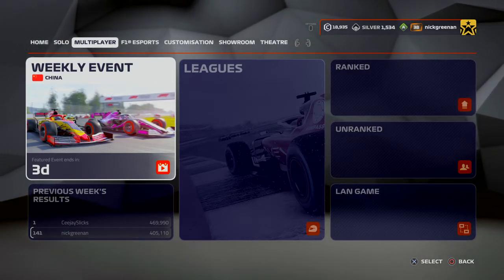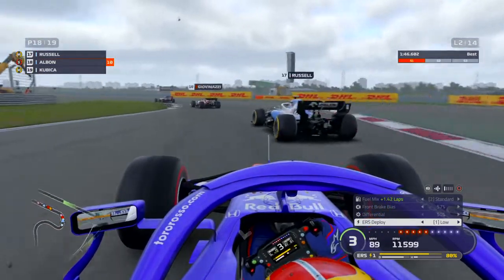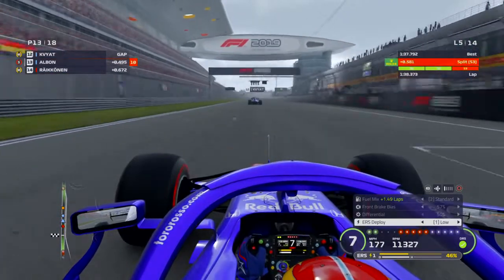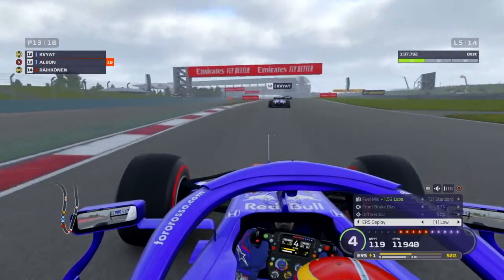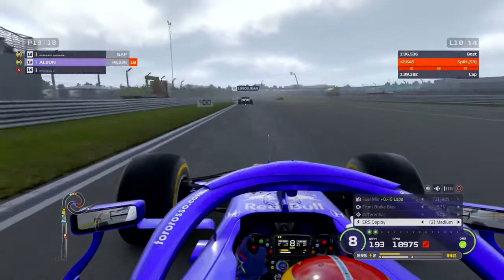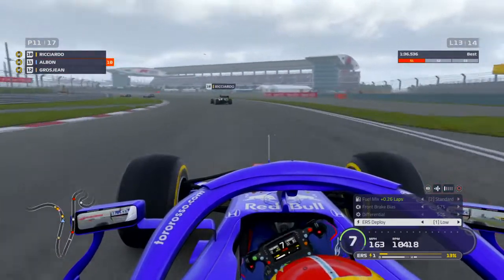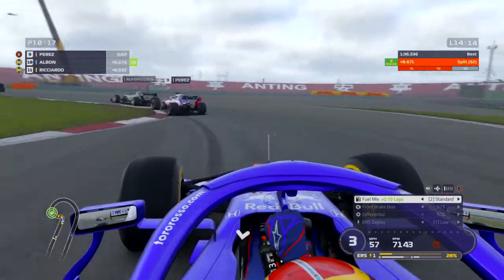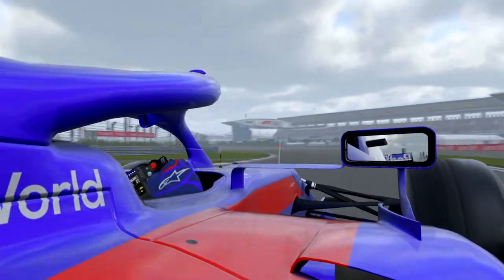F1 2019 // Weekly Event #8 // China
It's time for another F1 2019 weekly event, and with another week to go til the end of the summer break, we got a featured race based on the 1000th Formula 1 Grand Prix in China, which was definitely more entertaining that the borefest that the real life race turned out to be!

The task was simple - take Alexander Albon's Toro Rosso from the back of the field to the points in 14 laps. However, I'm not overly quick round China so could I still get the job done?

My Setup:

Platform: PlayStation 4
Wheel base: Fanatec CSL Elite Wheel Base
Wheel: Fanatec ClubSport Steering Wheel F1® Esports
Pedals: Fanatec CSL Elite Pedals
Seat: Playseat Challenge